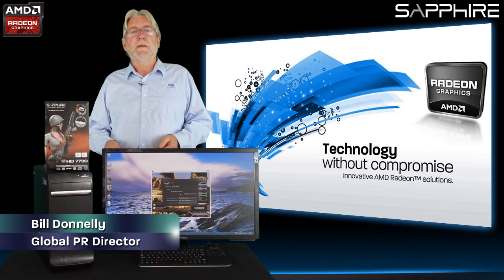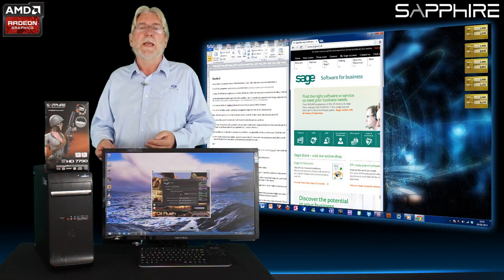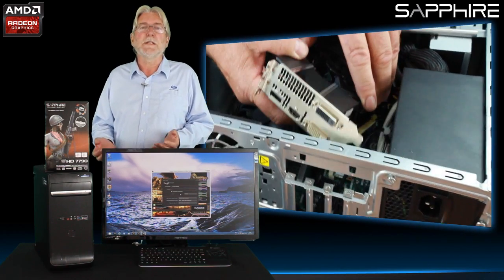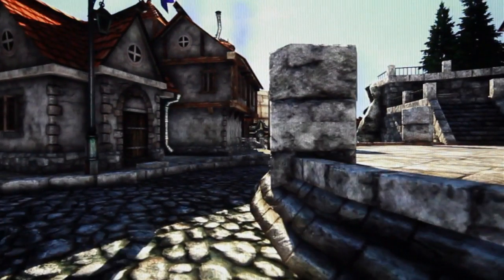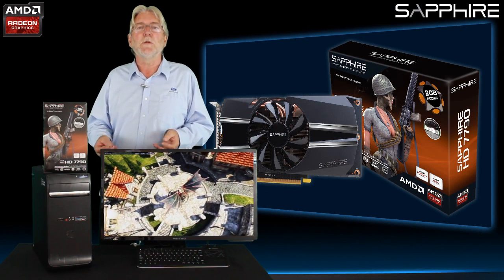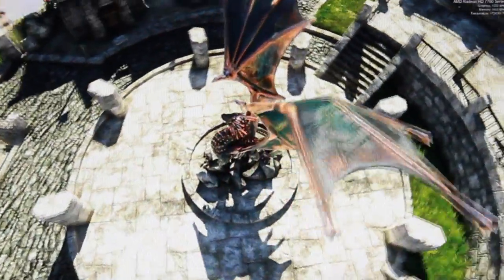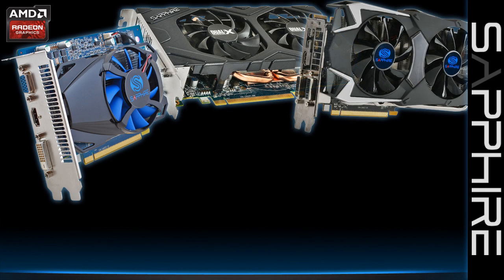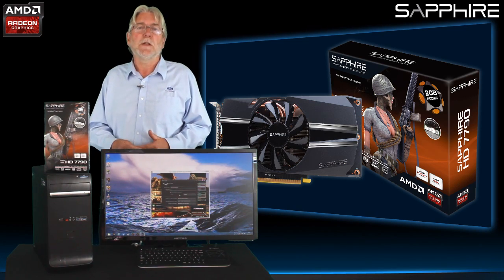Why and How to Upgrade the Graphics in a Home PC. Part 1.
Bill Donnelly tells why you should consider upgrading the graphics in your computer and what benefits it can bring.